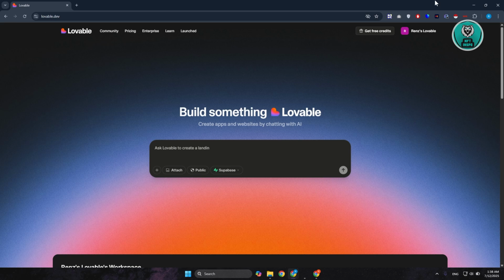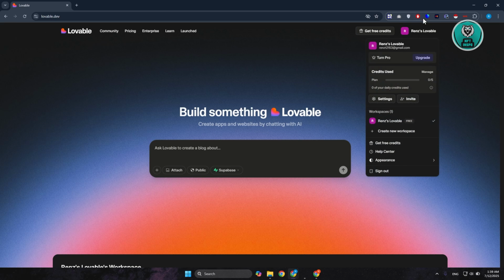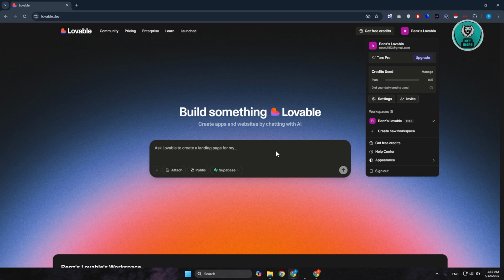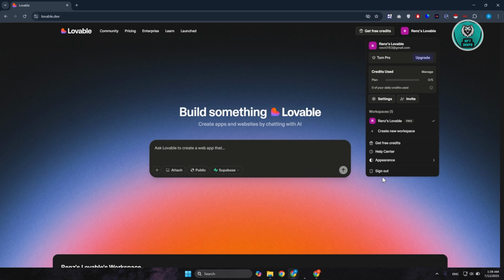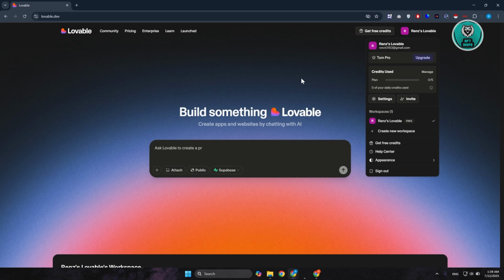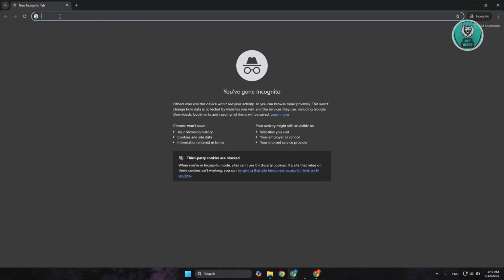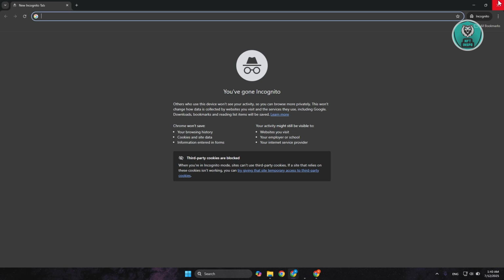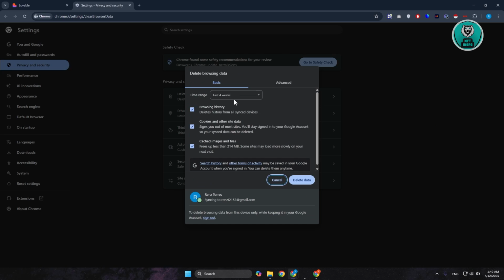How To Fix Project Not Found On Lovable AI (2025)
If you want to be able to fix project not found on lovable ai, then this video will be perfect for you!